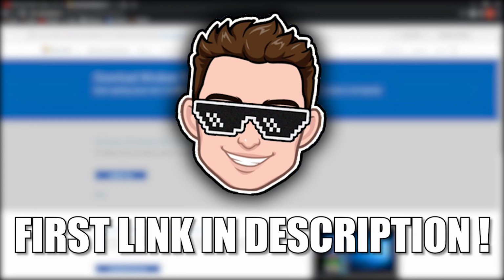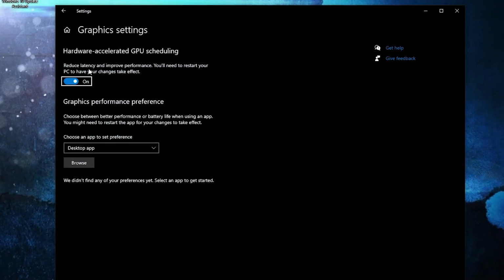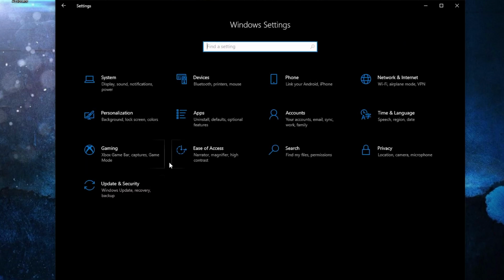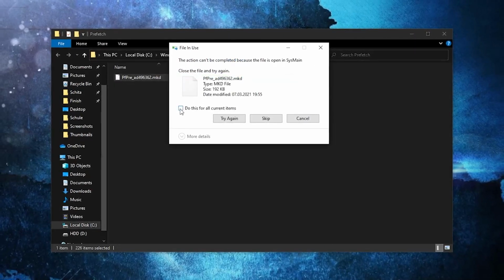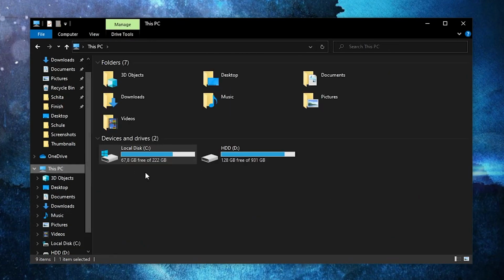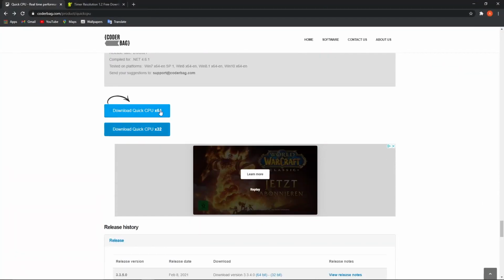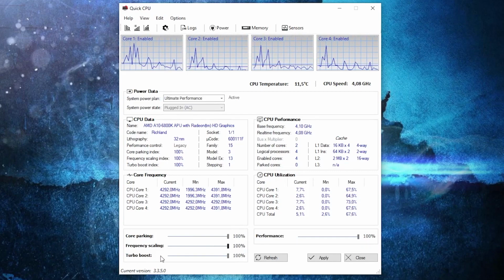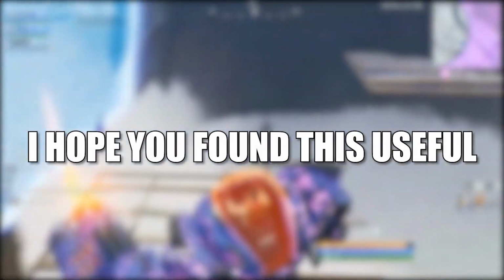✔RULES OF SURVIVAL Low End PC | Lag Fix | +240 FPS | Ultimate RULES OF SURVIVAL FPS Boost Guide 2021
Rules Of Survival Low End Pc